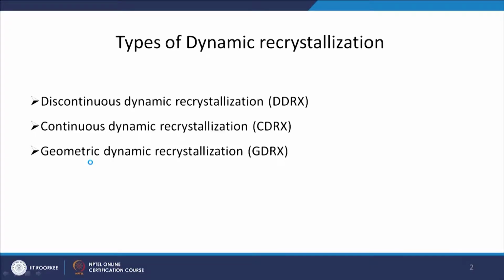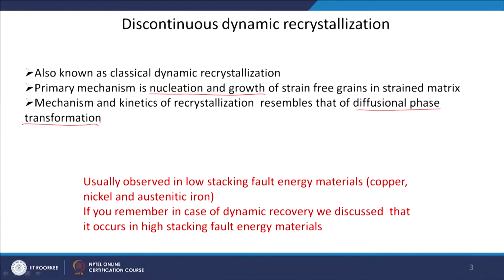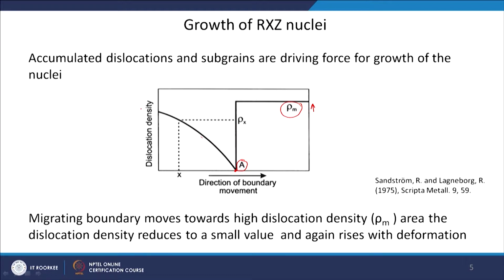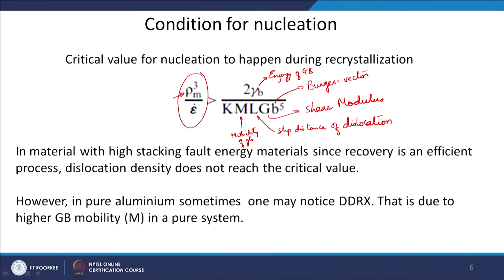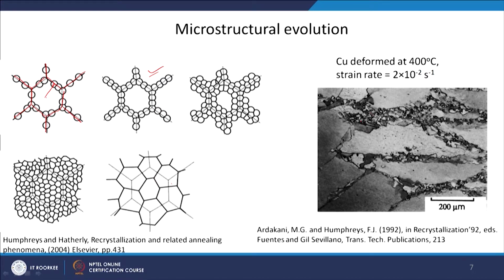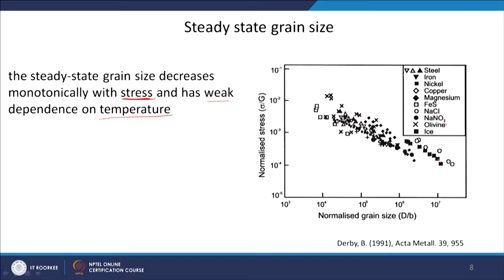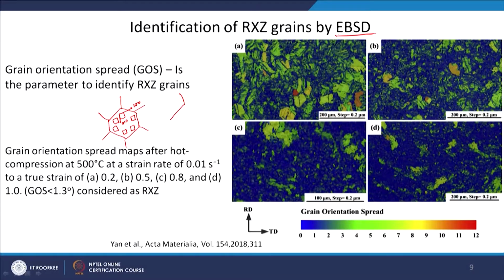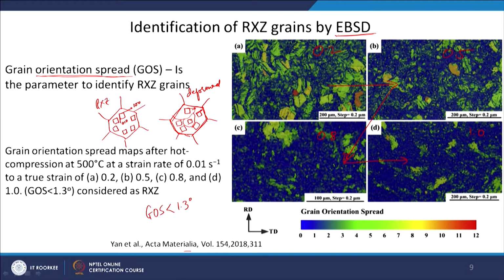Discontinuous Dynamic Recrystallization